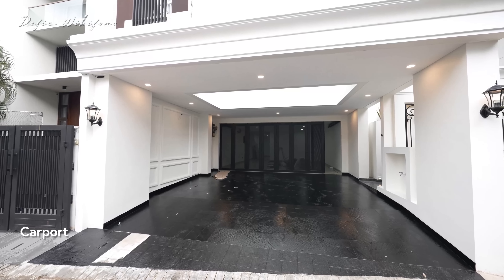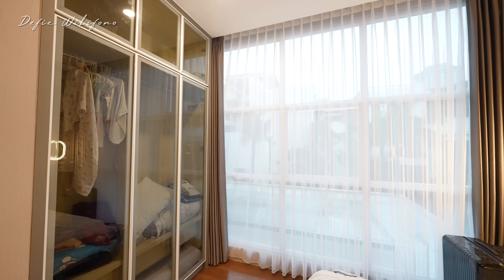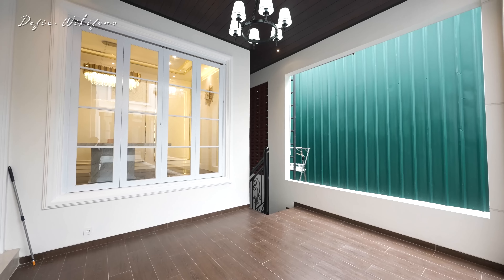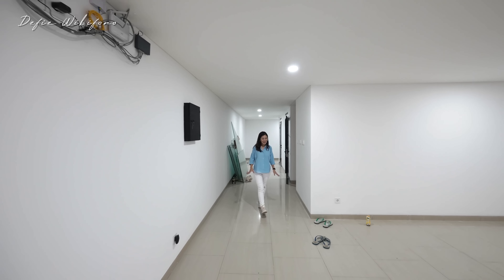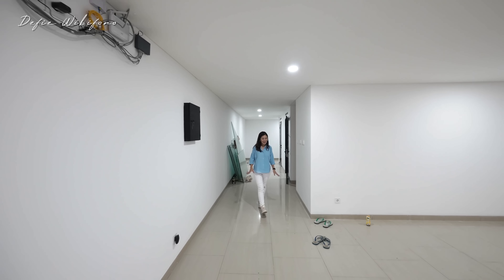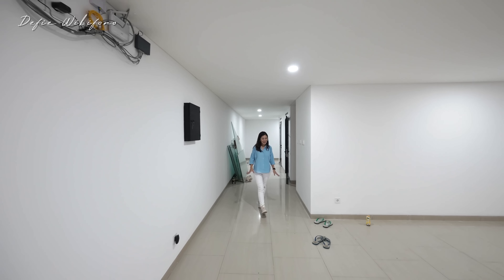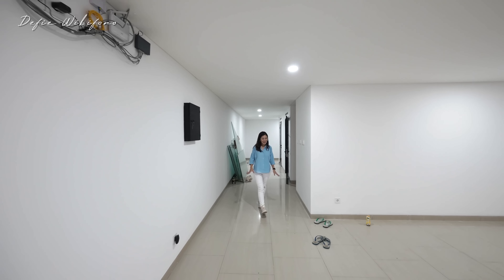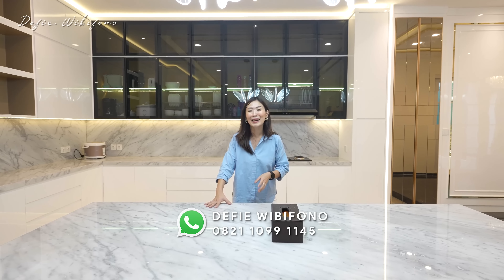(sold) Eps. 391 |Kamar anak segede kamar utama ⁉️ Culdesak dipojokan dijamin privacy nya enak banget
Permata Hijau

✔️Luas tanah : 338 m²
✔️Luas bangunan :  m²
✔️Kamar Tidur : 3 + 2
✔️Kamar Mandi : 3 + 1
✔️HIGH CEILING
✔️Kondisi : siap huni
✔️Sertifikat : shm

HARGA 🏷   23 M Nego